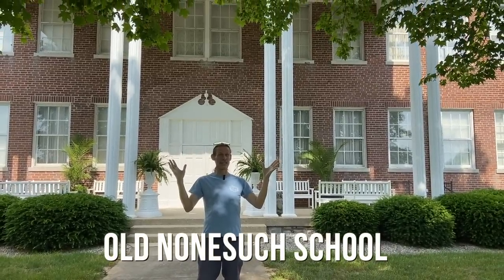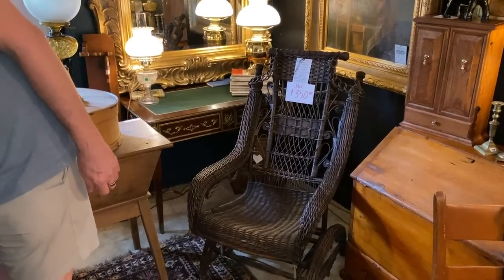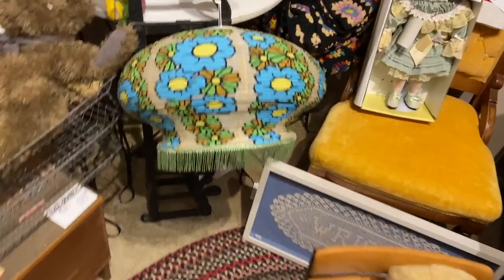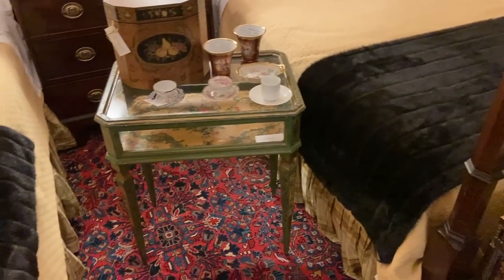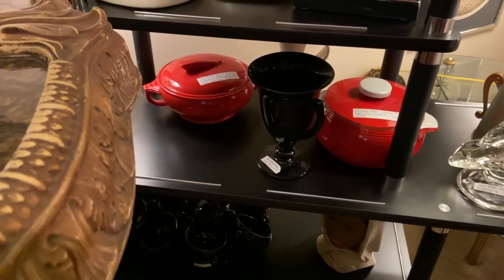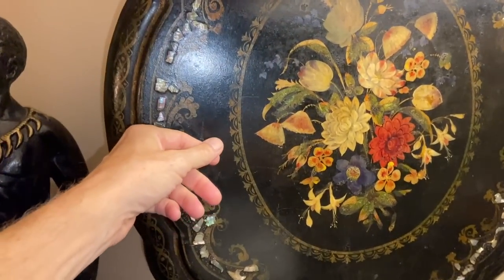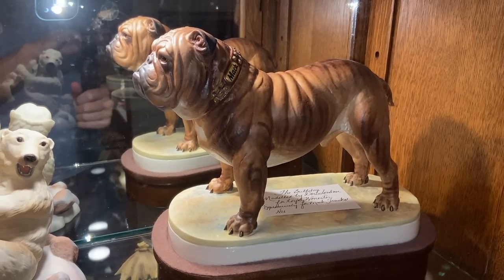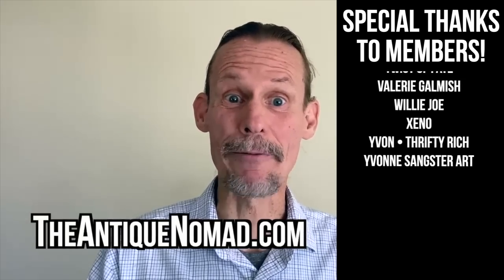Real Antiques Not Seen in Years at Huge, Opulent Vintage Emporium!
The bridge is out, and we can't find the highway sales anymore. Fortunately, Xeno says he knows a great antiquing stop nearby that I haven't seen, out in the middle of nowhere. I'm intrigued!

In a once-abandoned 1920s schoolhouse, Irish Acres Gallery looms by a country road near Versailles, Kentucky...and it's full of things that might be just as home in its palatial French namesake! This place is amazing, a vast emporium of real antiques and valued vintage that offers a feast for the eyes--and a lot of great old things we haven't seen in years.

From the elegant foyer to the graciously overstuffed anterooms, this place offers a step into an opulent past that stands ready to furnish future graceful homes. Italian chandeliers, gilded pier mirrors and highly carved mahogany cabinets are festooned with Nippon and Old Paris vase sets, Murano perfume bottles and many other tremendous examples of elegant antique decorative pieces. Waylande Gregory pottery, quality Blenko glass and vibrant oil paintings accent room after room filled with painted French furniture, 1880s music boxes, American Gothic revival pieces, even a room full of artist bronzes and studio pottery!

This is a great place to explore and learn hands on about things they have in abundance here that we rarely see in antique stores today; and when we need a break, our gracious hosts treat us to their trademark 'Nonesuch Kiss' ice cream dessert in their Glitz Restaurant, a gleaming underground eatery with incredible atmosphere in a once dusty basement! Irish Acres is the achievement of a half-century of antique trading, and we're so grateful to get to see a store of this caliber with true antiques that mostly are only seen in private collections.

☀️  BTC: bc1qhcx6e3gp5kxv3rx696mhmsqfe0pv3chvpps0ku
☀️  ETH: 0xBbddAF1231944e7E6D0EA097Cb0609F1640537eF